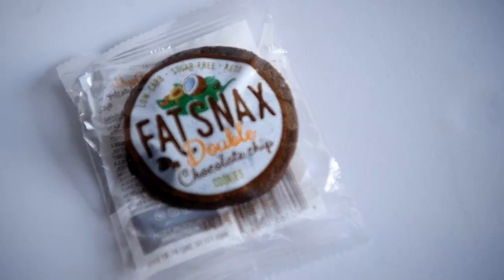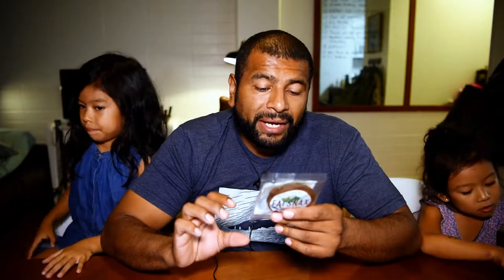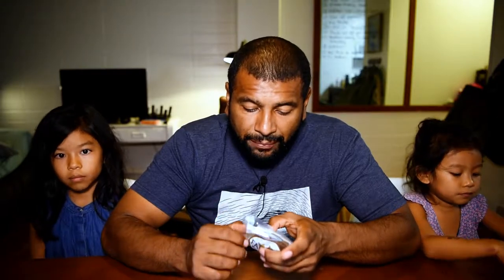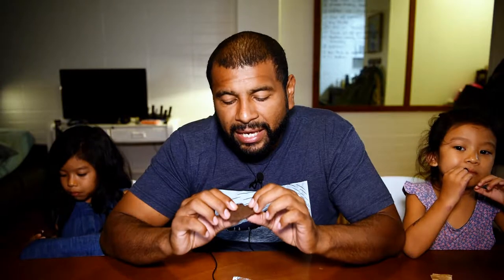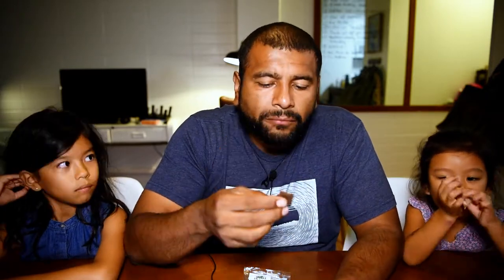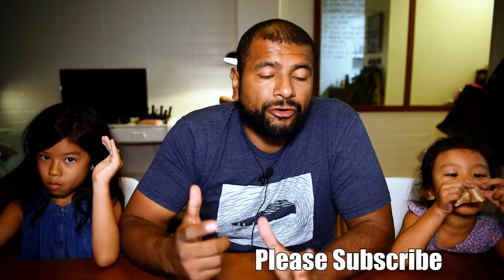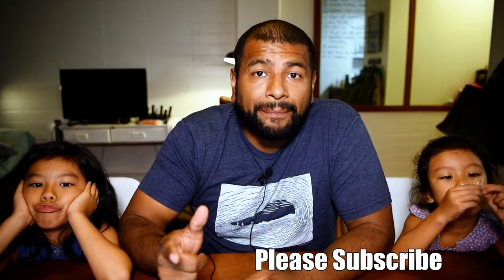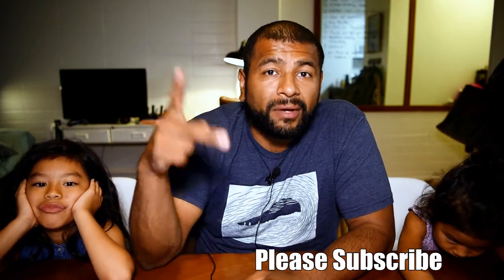Fat Snax, Chocolate Chip Cookie | Keto Taste Test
Chocolate Chip
Lemony Lemon
Peanut Butter